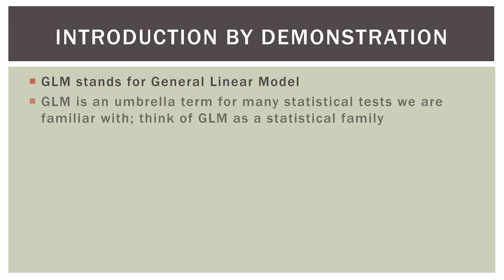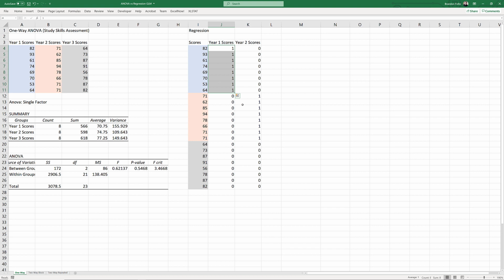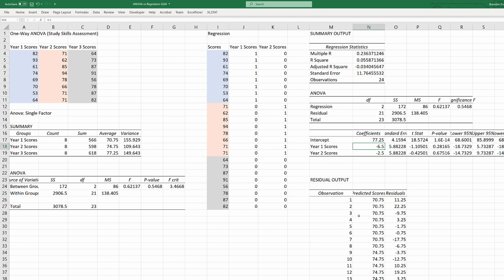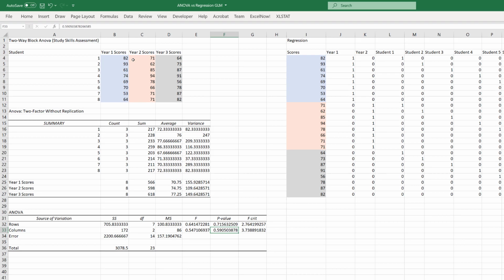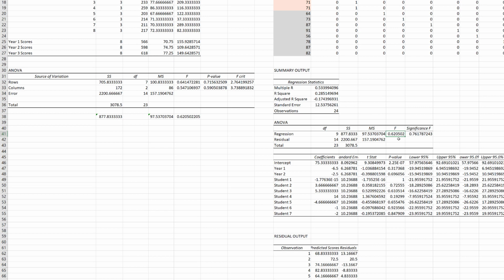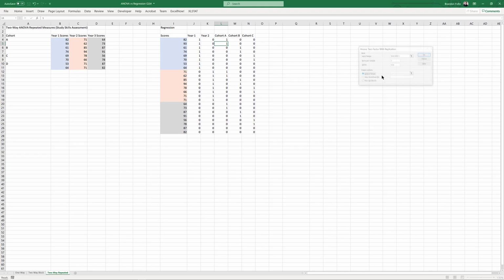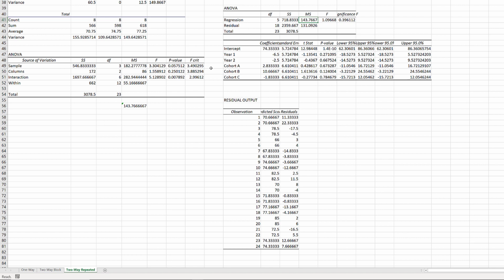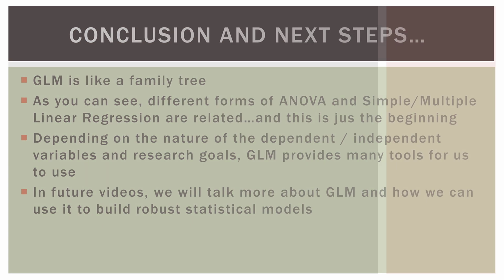Statistics 101: Model Building, GLM Relationships Between ANOVA and Linear Regression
In this Statistics 101 video, we begin to learn about building statistical models. Foundational to building models is understanding the General Linear Model or GLM for short. GLM is a family of statistical procedures, many of which we are familiar with: ANOVA, linear regression, multiple regression, logistic regression, etc. In this video, an introduction by demonstration, we explore the fundamental relationships between ANOVA and regression using Excel. Enjoy!

Happy learning!